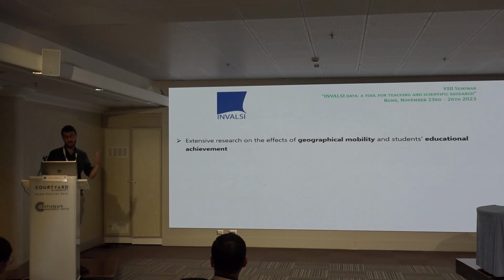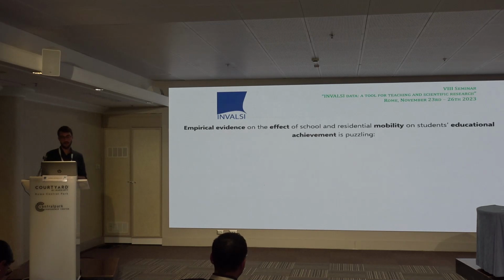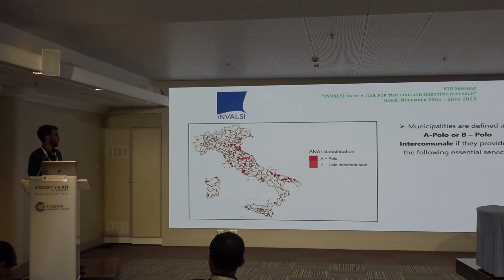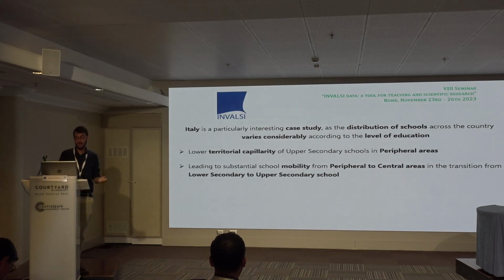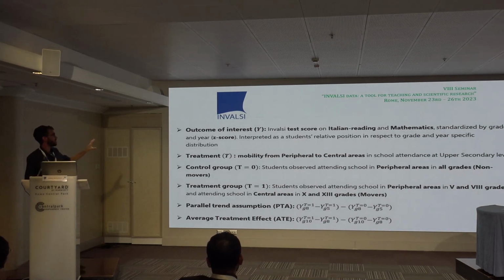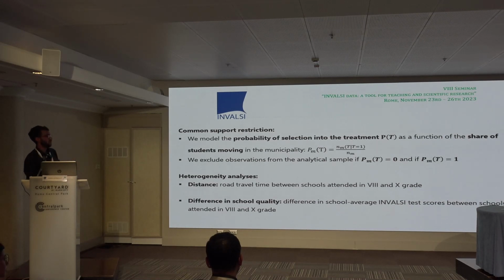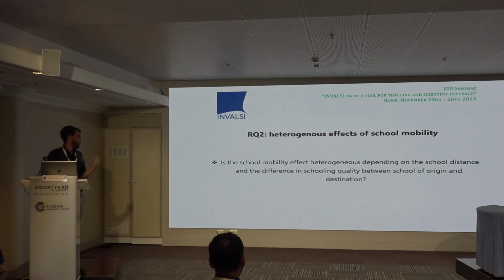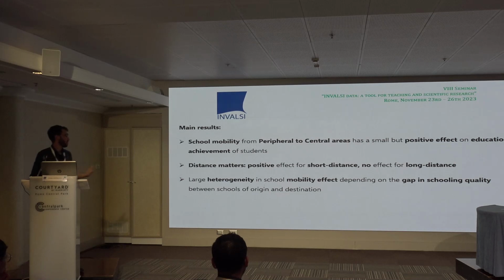Performance scolastiche e disuguaglianze sociali nelle aree interne e centrali in Italia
VIII SEMINARIO “I DATI INVALSI: UNO STRUMENTO PER LA RICERCA E LA DIDATTICA”